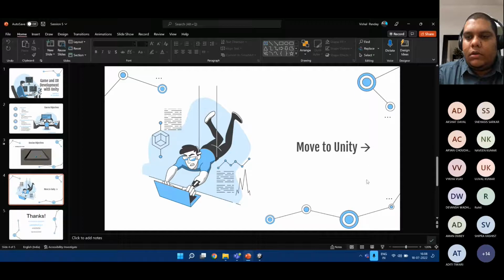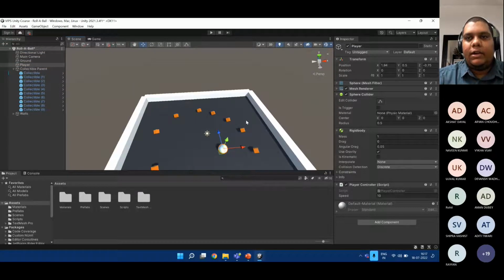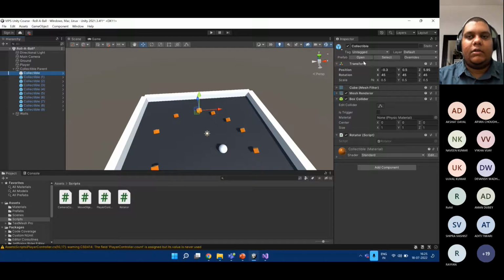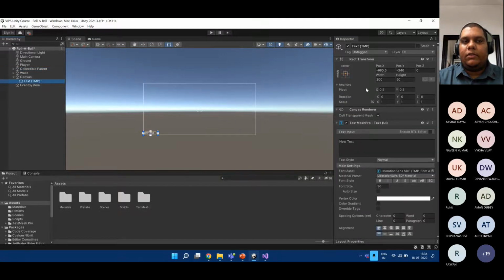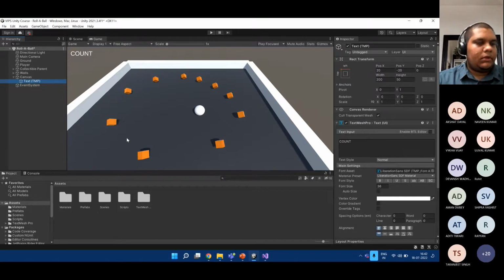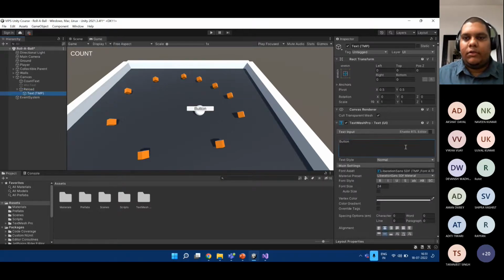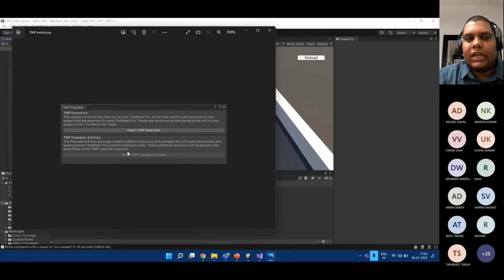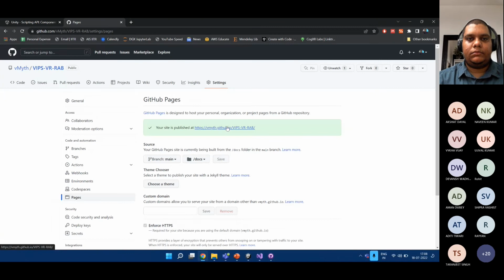[05] Roll a Ball - WebGL Build and Upload to GitHub Pages - Game and XR Development using Unity